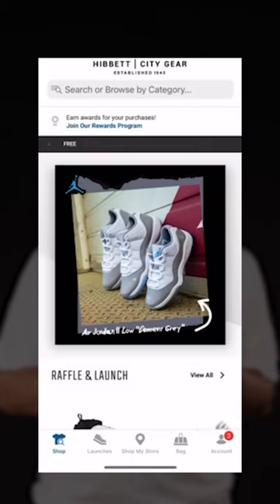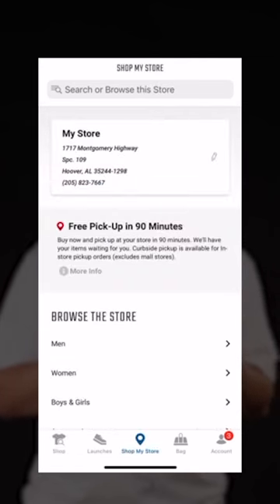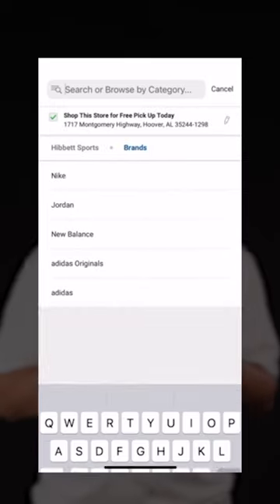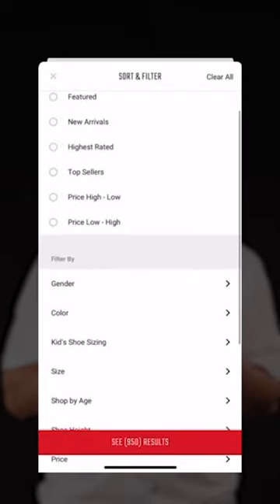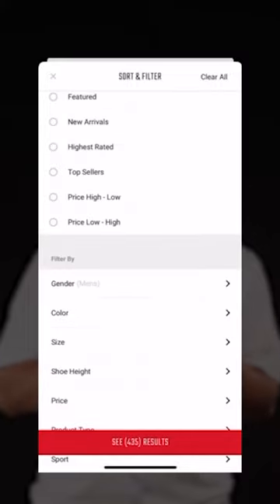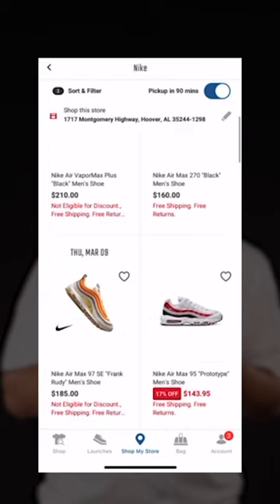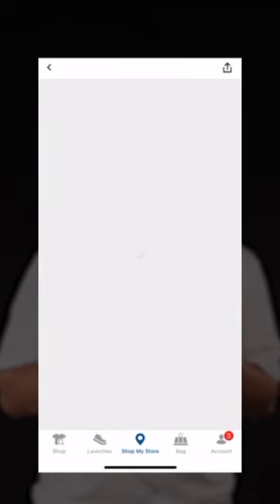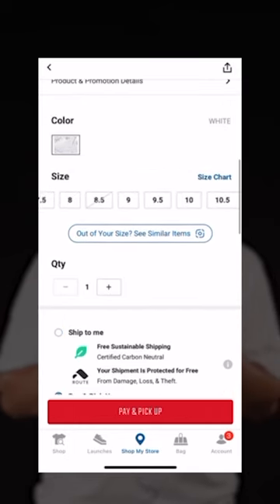HOW TO FIND YOUR SIZE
Download from the Apple App Store and Google Play!